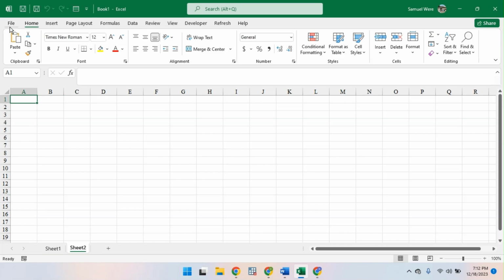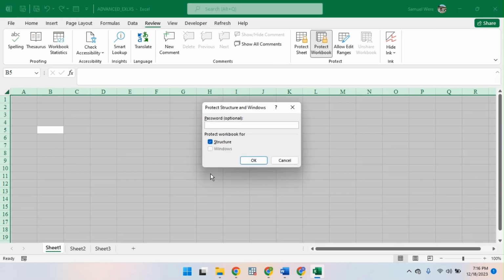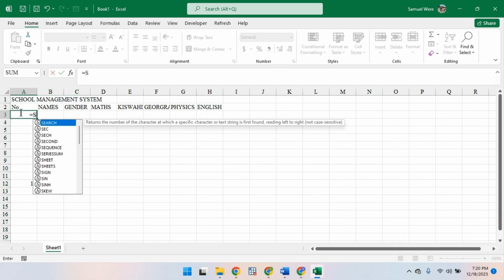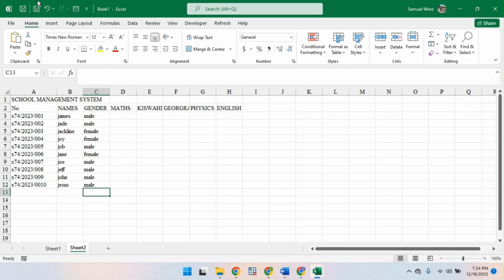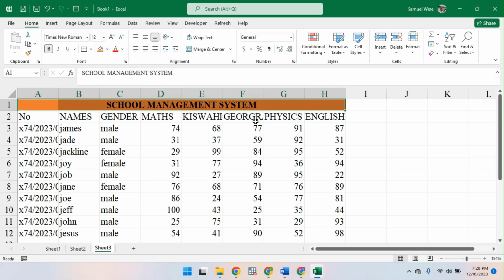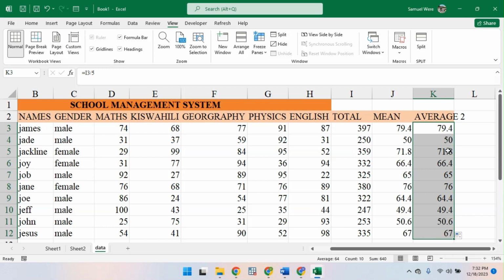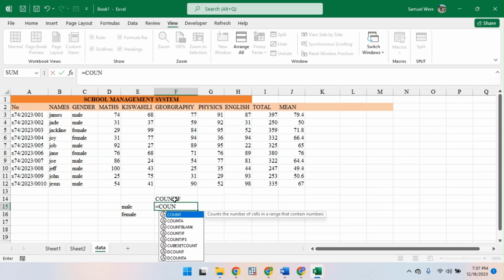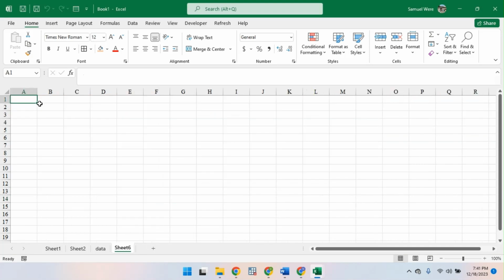ADVANCED EXCEL PART 1 sam-were